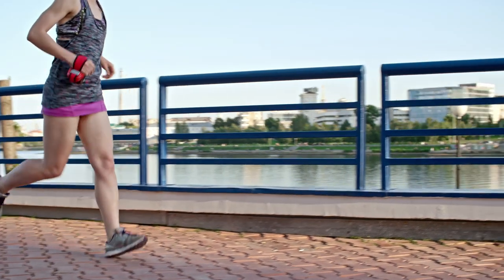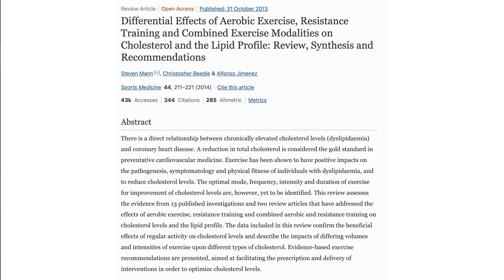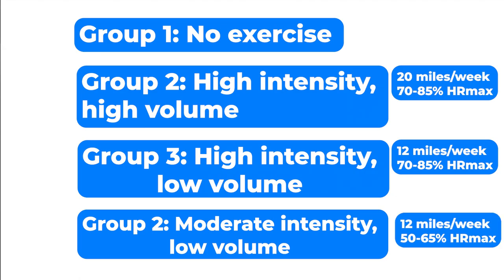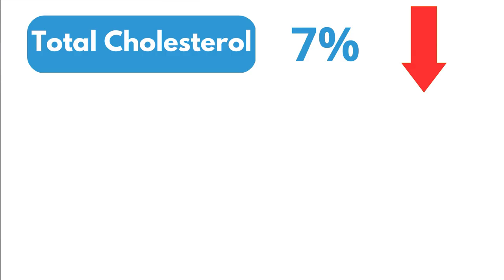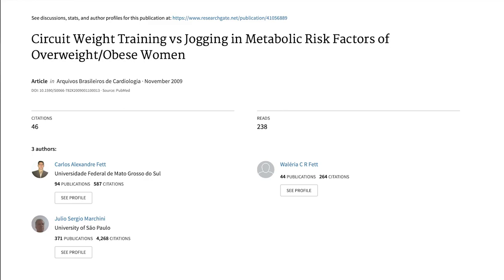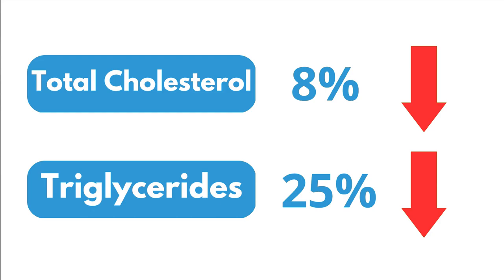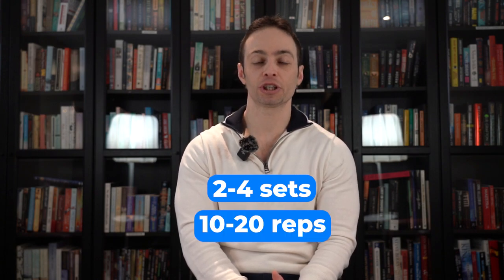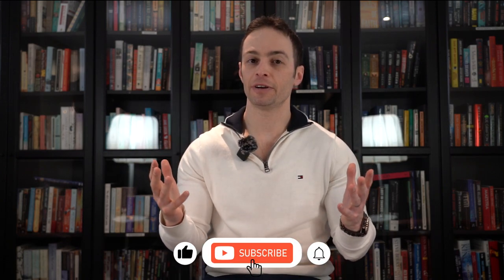The RIGHT Way To Exercise For Heart Health That Doctors Don't Tell You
In this video, you will learn:

• What are the 3 most common measurements of heart health?
• Cardio: what should be the duration, intensity and frequency to improve heart health?
• The impact of different forms of cardio on cholesterol (total, HDL and LDL) and triglycerides
• Strength training: how many sets and reps? What should be the weight? How many days per week?
• The impact of different forms of strength training on cholesterol and triglycerides
• What happens when you combine cardio and strength training?
• Bottom line recommendations on exercise for heart health. What’s optimal? And what should you do if you’re crunched on time?

About the presenter: Igor Klibanov is the CEO of a premier personal training company that specializes in heart health, Fitness Solutions Plus.